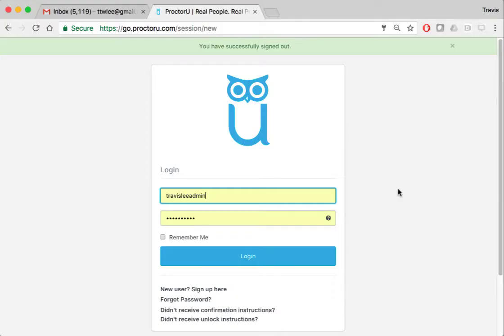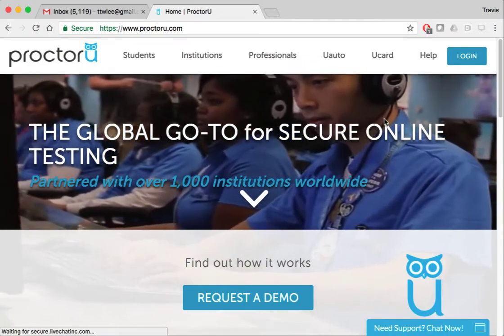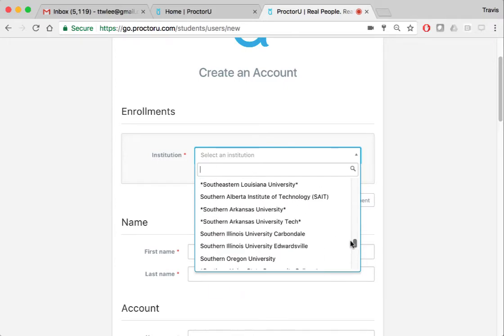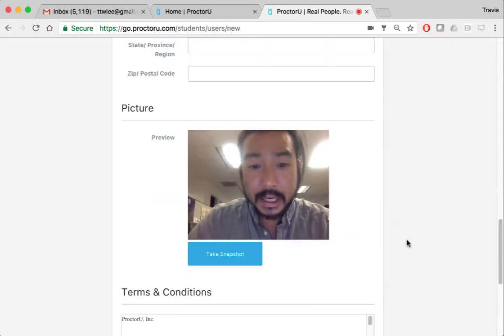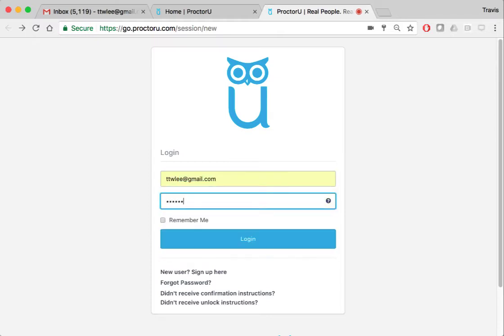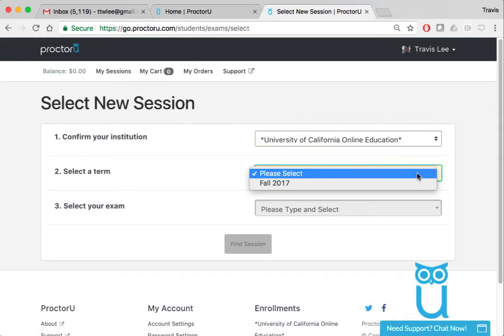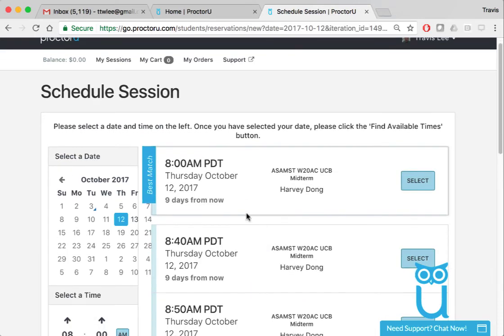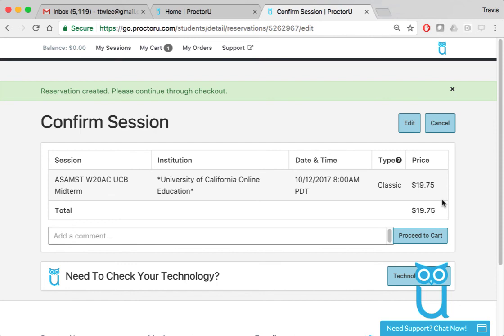proctorU Sign Up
How to register to take an exam on Proctor U.